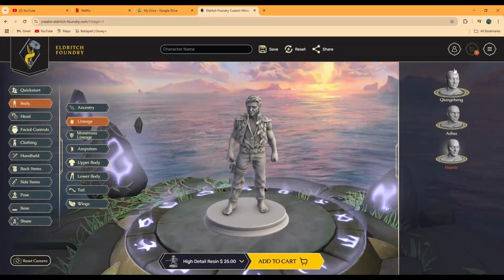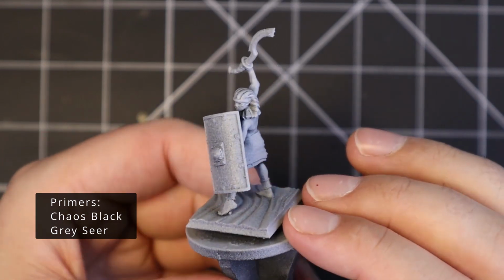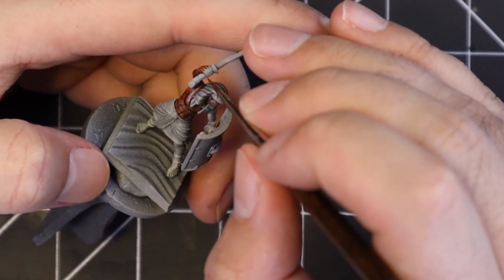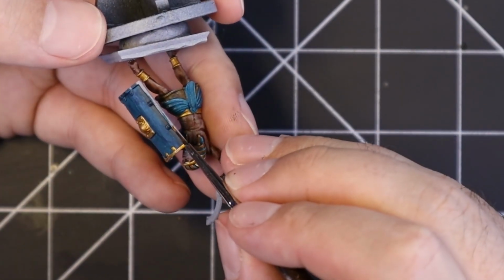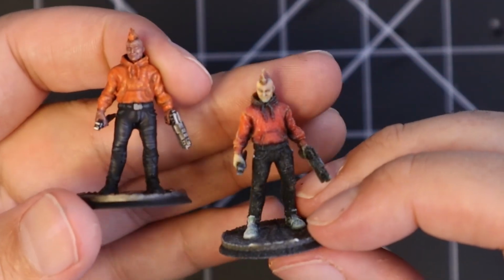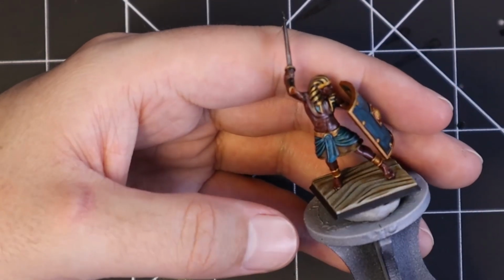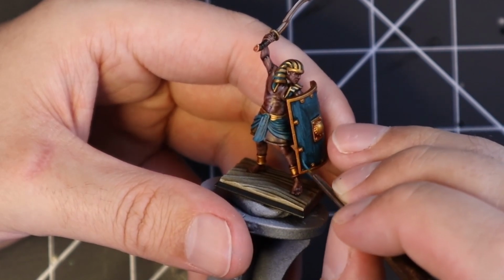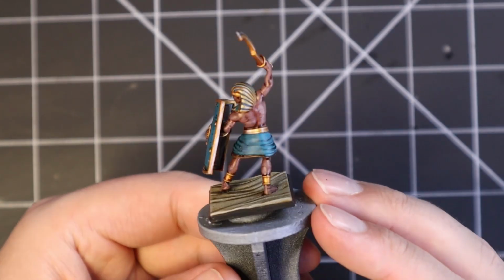Living Tomb Kings army?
A plan for a Living Tomb King army has been rolling around in my head for years. Anyone remember the one I was talking about in White Dwarf? I switched up my idea for a project with @eldritchfoundry1475 as soon as I came across this Egyptian warrior and now I've started a new little force!
I also have tutorials for traditional Tomb Kings on the channel too!

If you're in the UK and you're shopping for paints, or other hobby, here's our code for Element Games, it's a great way to support the channel at no extra cost to you!

Weathering powder :
My favourite paint racks!
Wet Palettes!